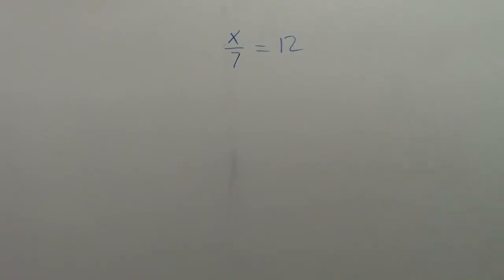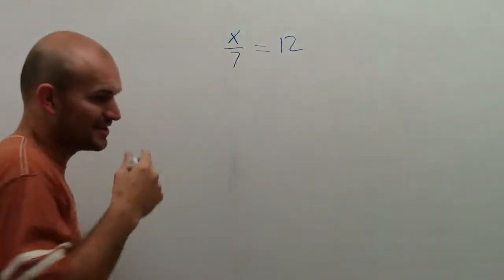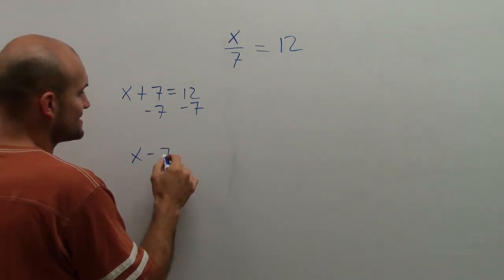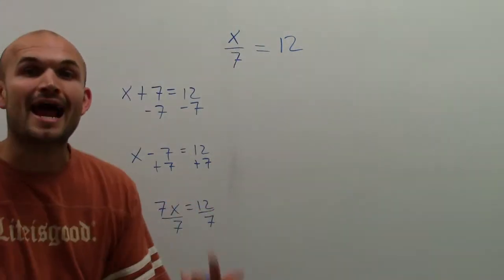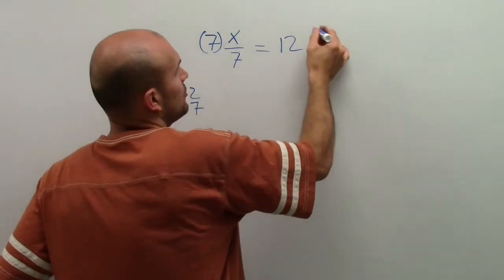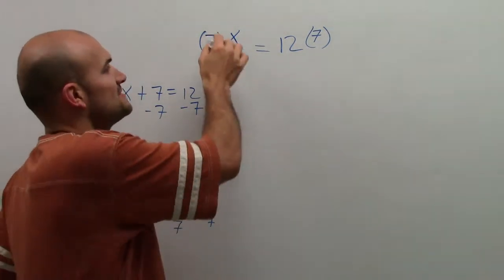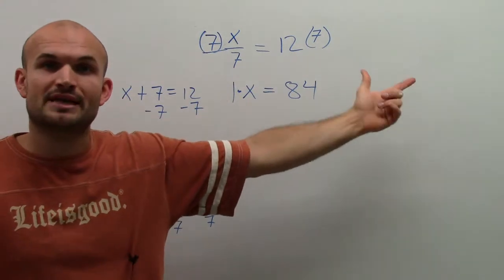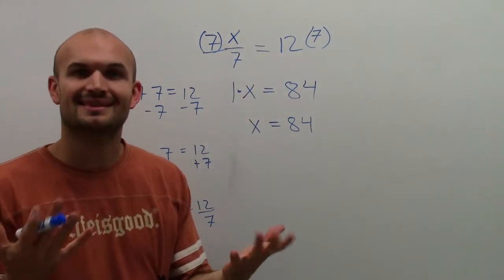Solving a one step equation using multiplication